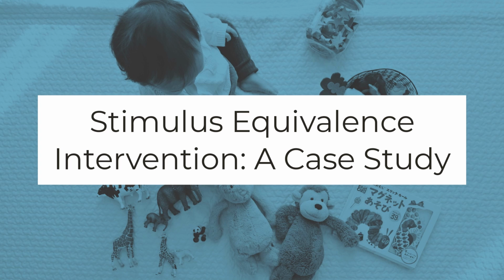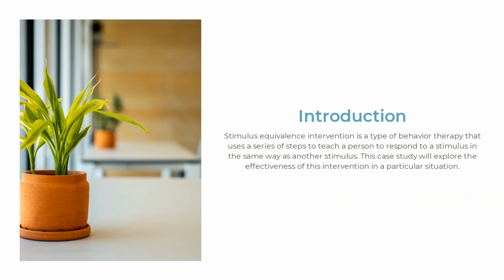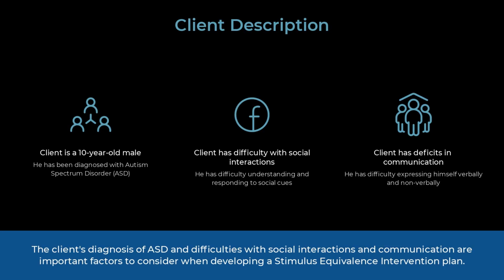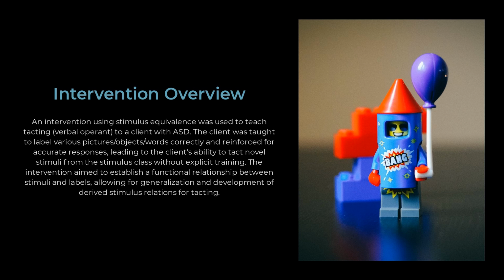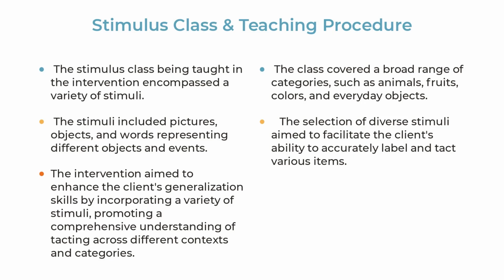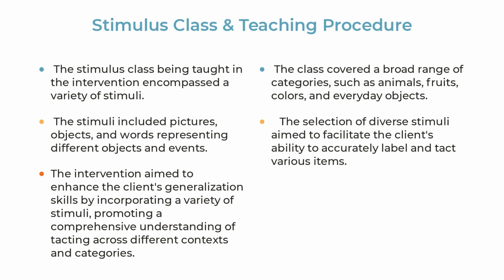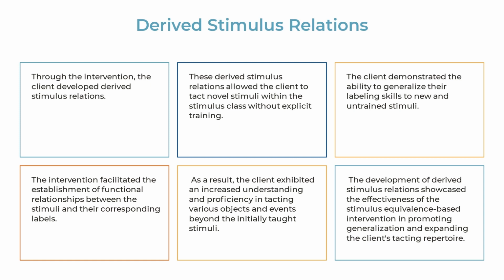Case Study 3 Stimulus Equivalence Intervention Tyler Segarra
Case Study 3:  -- Briefly describe the client (i.e., age, diagnoses, behavior of concern).  Next, describe an intervention based on stimulus equivalence to teach the verbal operant (B-14) of tacting.  Describe the stimulus class (B-2) being taught, the specific teaching procedure, and the derived stimulus relations (B-15).